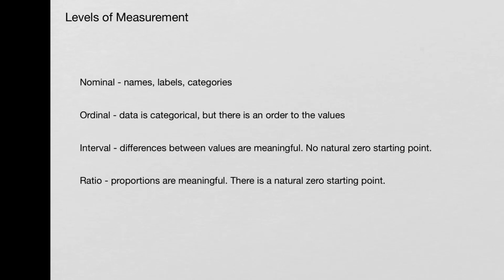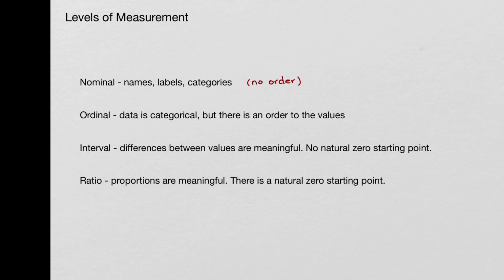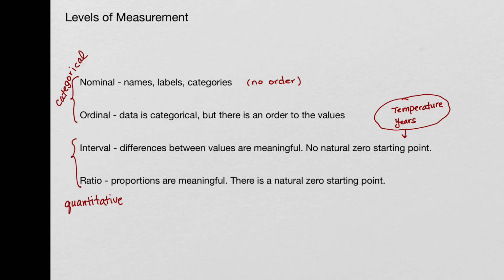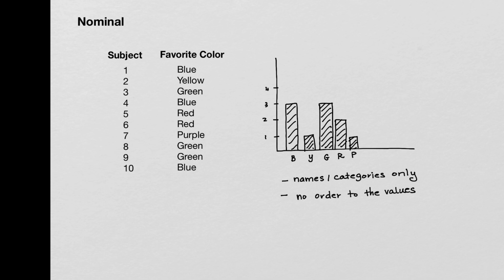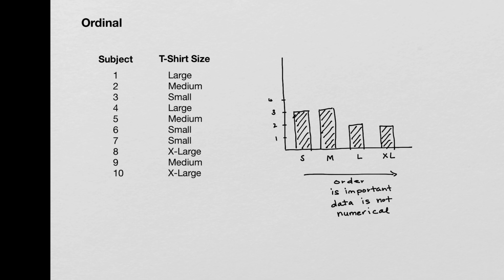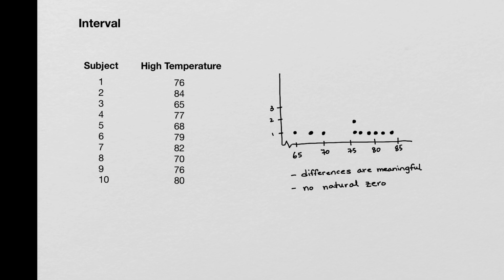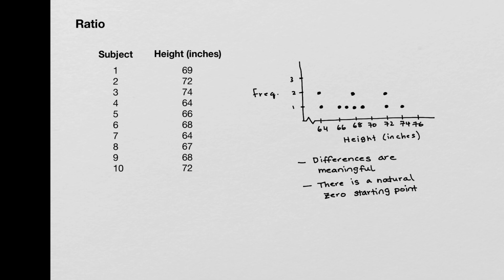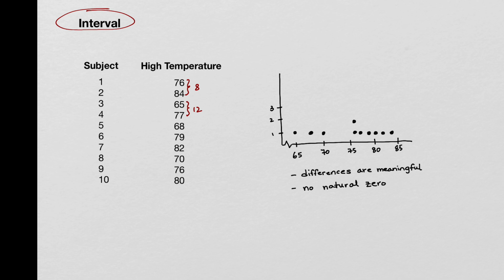Levels of Measurement